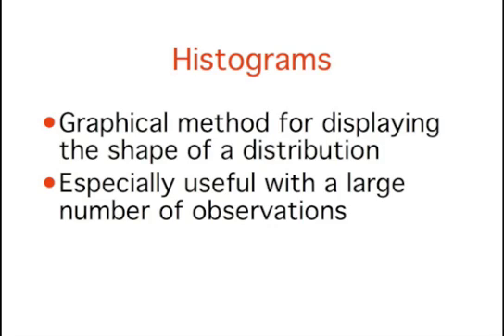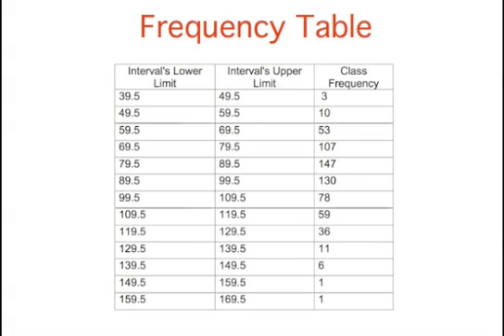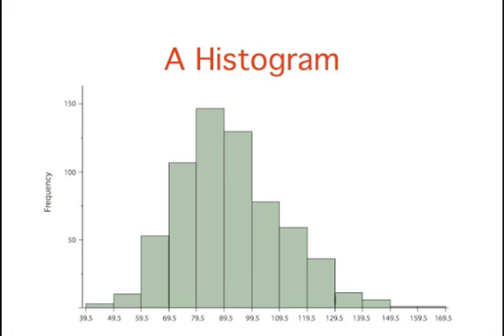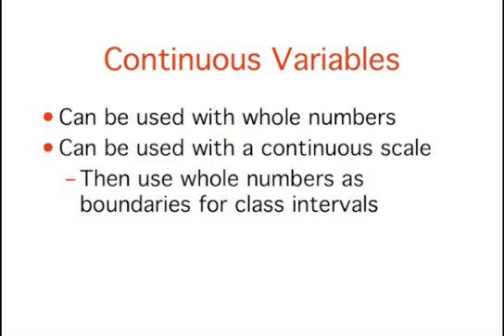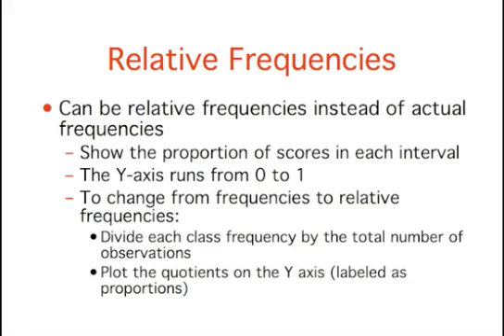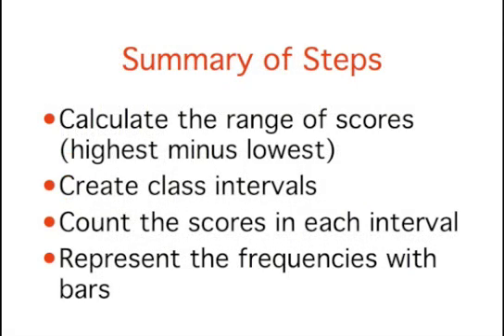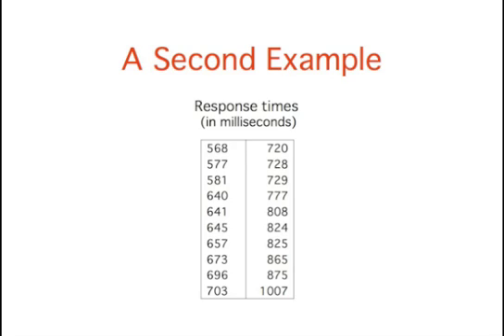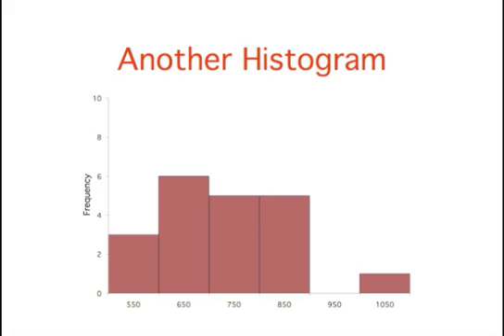Graphing Distributions: Histograms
How to create and interpret histograms.